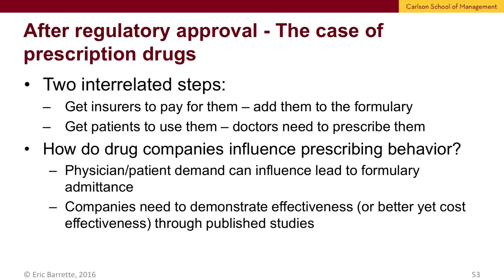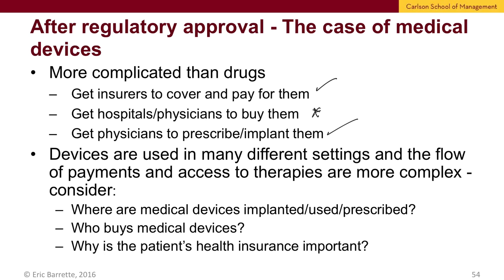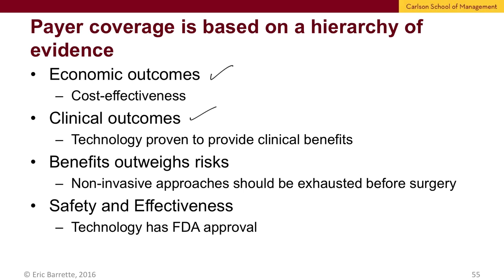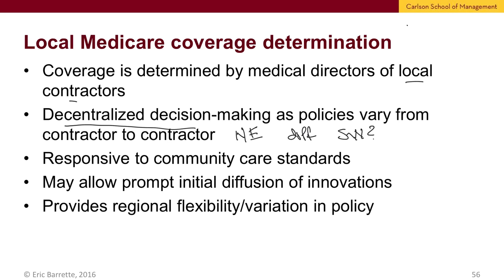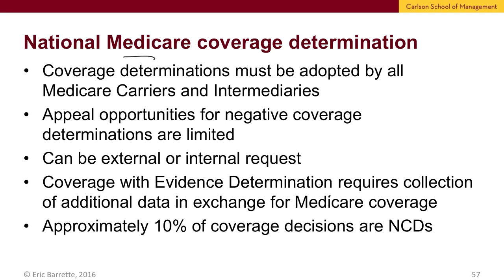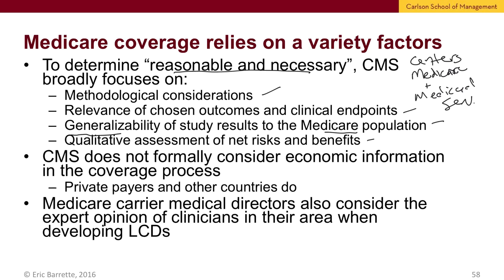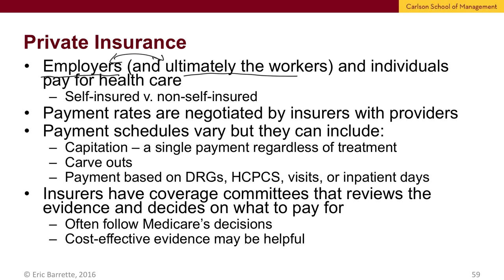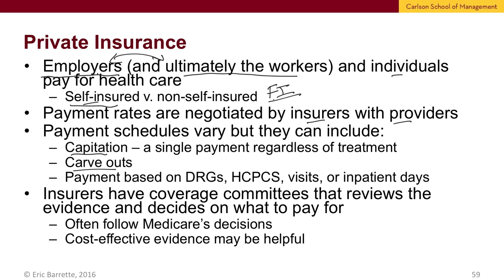1.4.1 Government vs. Private Payers - Medical Technology and Evaluation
Link to this course:
1.4.1 Government vs. Private Payers - Medical Technology and Evaluation
Healthcare Marketplace Specialization
Innovations in medical technologies are one of the leading areas of economic growth in the world. Whether new technologies take the form of pharmaceutical, medical device, biotechnology, information technology of some combination of these innovations, the opportunities for both private enterprise and social welfare are substantial. However, these innovations are not without cost, and require reimbursement from either a privately or publicly financed health care delivery system to enter the marketplace.

This course aims to provide knowledge of the concepts, data, and methodology required to critically evaluate new medical technologies in order to secure financial investment, reimbursement, and regulatory compliance objectives, such as FDA approval. The course is designed to provide understanding of the analytic tools needed to evaluate medical technologies. After completing this course, students will have the skills needed to:

- Understand the reimbursement systems financing medical technology use.

- Understand the role of government and regulatory agencies in the development and use of new medical technologies.

- Identify a population to be served by a medical technology.

- Use health care data to evaluate a medical technology.

- Perform cost/benefit and cost/effectiveness analysis of a new technology.

Medical technology and evaluation in this course come under the specialization of healthcare market place specialization..I gained knowledge about the medical technology,I liked this course... its very useful and 4 weeks of learning the medical technology and evaluation gave me a strength to find the aspects of modern medical technology.
This module includes an overview of the healthcare industry, focusing on the U.S., and provides context for why medical technology evaluations are important sources of information within the industry. The module begins by discussing the aspects of health care industry that make it unique from other industries and the many stakeholders who have interests in the results of medical technology evaluations. The remainder of the module covers the various regulation and payment systems that exist within the industry and where and how medical technology evaluations are necessary elements of those systems.
1.4.1 Government vs. Private Payers - Medical Technology and Evaluation